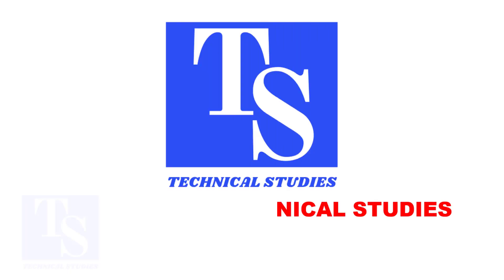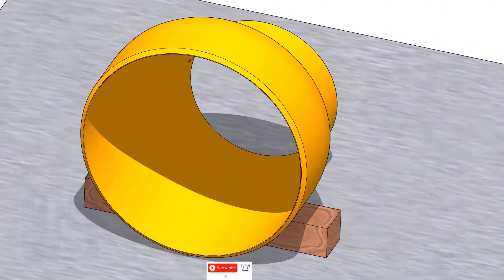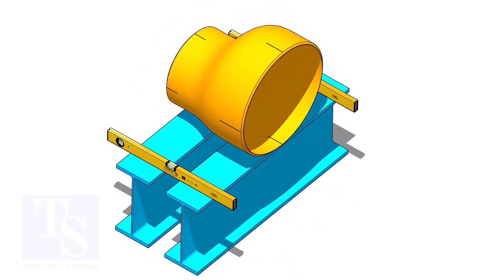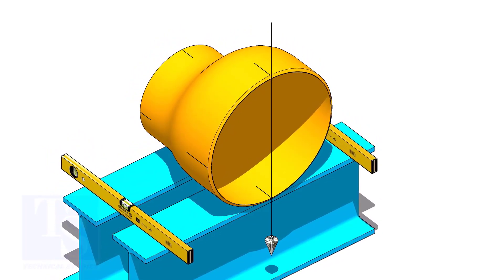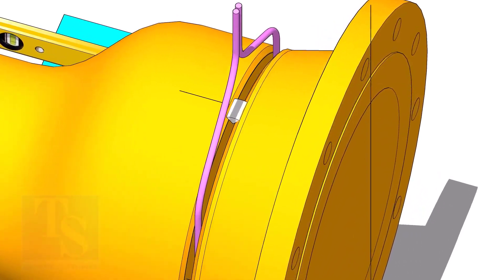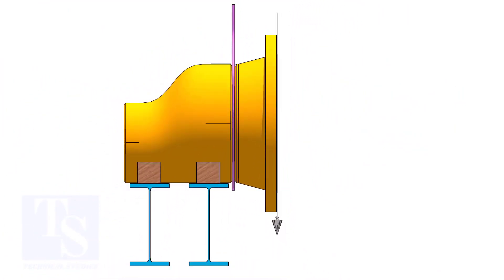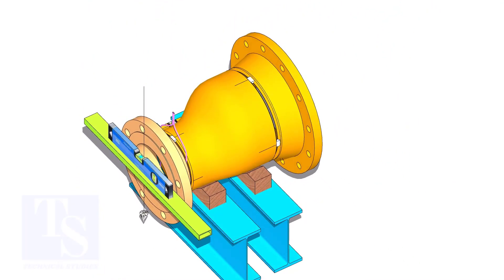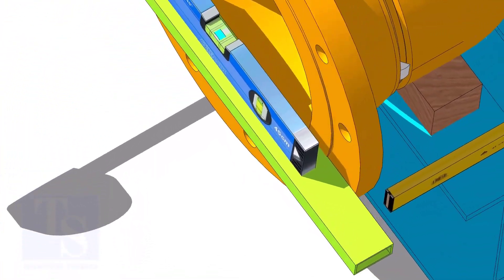HOW TO FIT UP FLANGES ON BOTH ENDS OF AN ECCENTRIC REDUCER TUTORIAL Pipe fit up tutorials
How to fit up weld neck flanges on both ends of an eccentric reducer. Tutorial for beginners.  @technicalstudies.